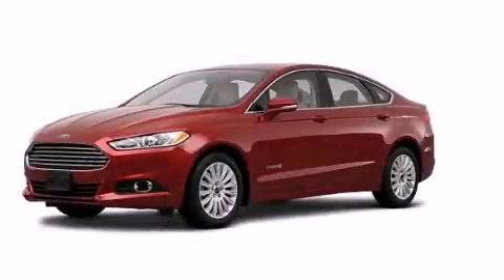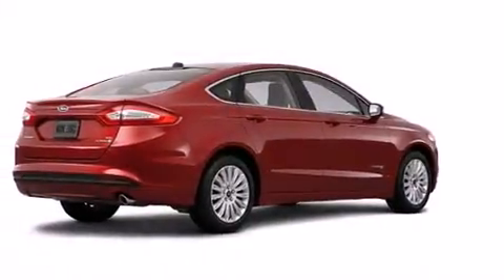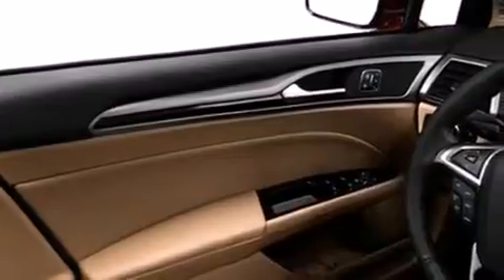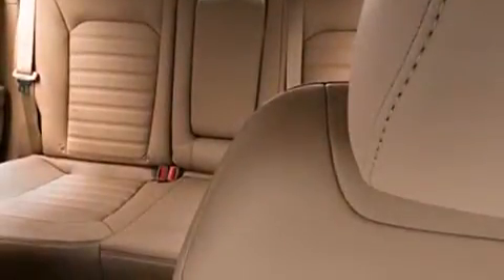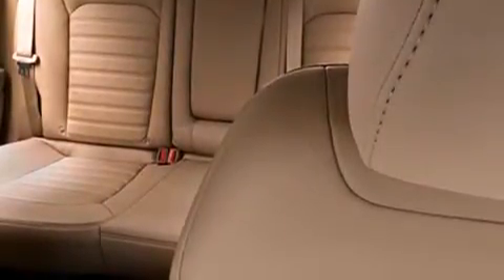2013 Ford Fusion Hybrid Plainville CT 06062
We are proud to present this 2013 Ford Fusion Hybrid . We've been honored to serve the Plainville CT area , we promise that your experience at our dealership will exceed your expectations ! Year : 2013 Make : Ford Model : Fusion Hybrid Engine : 2.0L 4 Cyl. Sequential-Port F.I. Trans . : Cont. Variable Trans. Exterior : Red Miles : 30 Crowley Ford Lincoln Mercury http:// 245 New Britain Ave Plainville , CT 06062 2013 Ford Fusion Hybrid Plainville CT